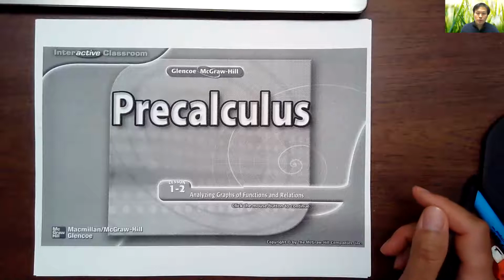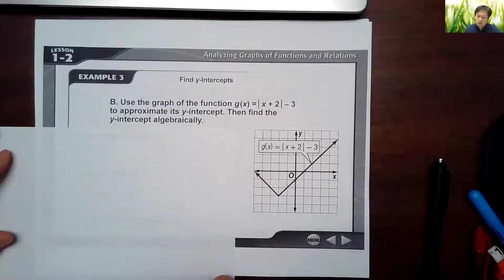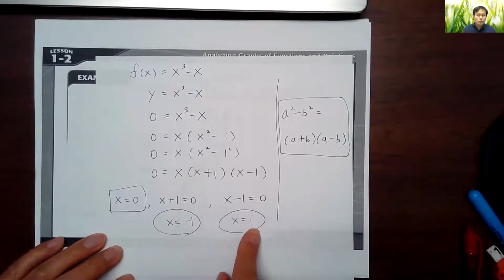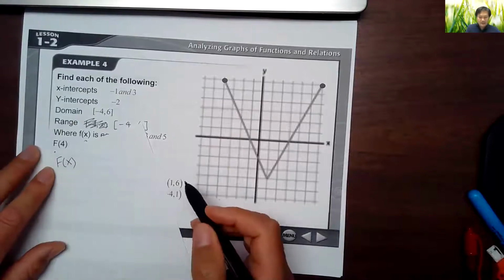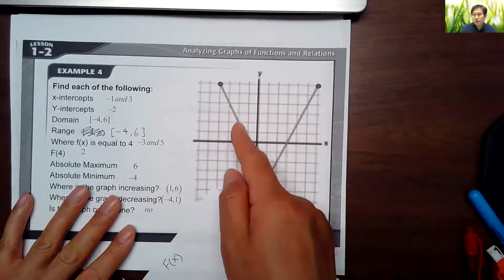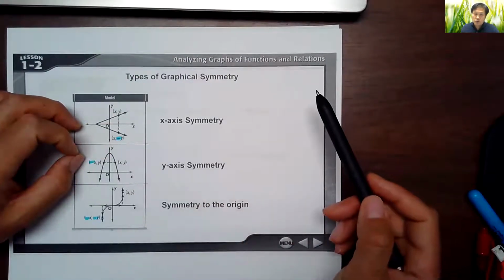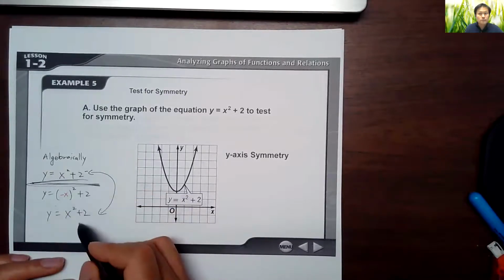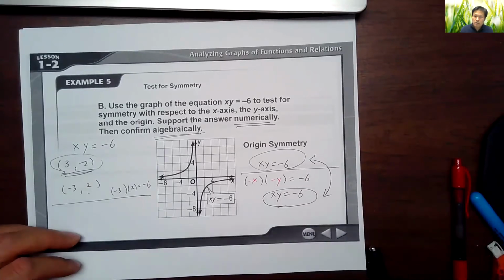Lesson 1-2 part 1 PreCalculus Analyzing Graphs of Functions and Relations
zeros, roots, line symmetry, point symmetry, even function, odd function